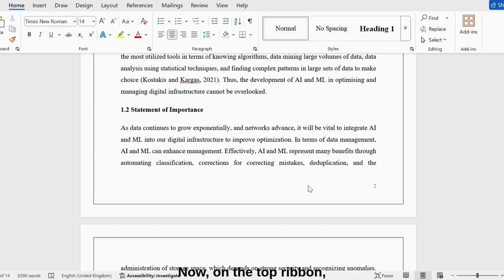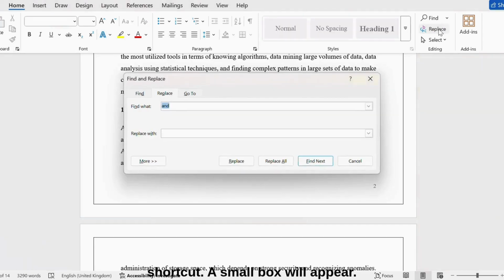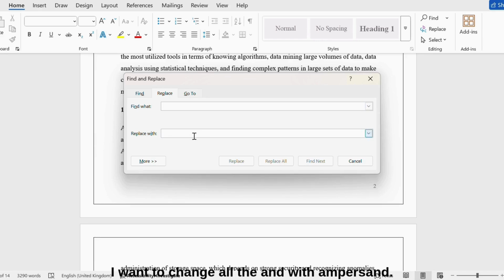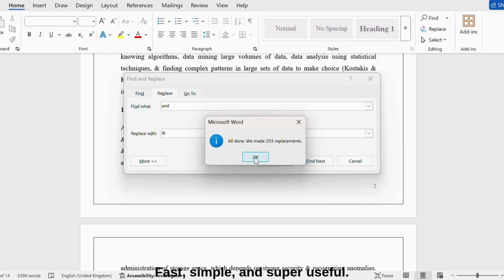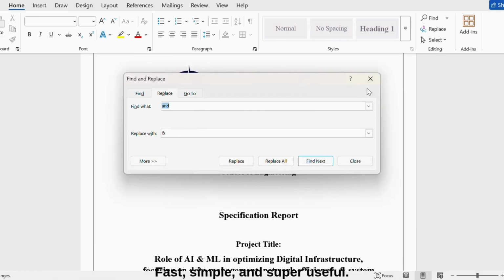Find and Replace words in MS Word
Learn how to Find and Replace words in Microsoft Word quickly and efficiently with this easy step-by-step tutorial! Perfect for students, professionals, and anyone working on assignments or documents. Master this essential MS Word skill to save time and improve accuracy in your writing. Whether you're fixing typos or updating repeated terms, this trick will boost your editing productivity.